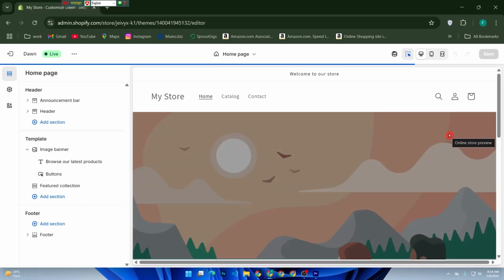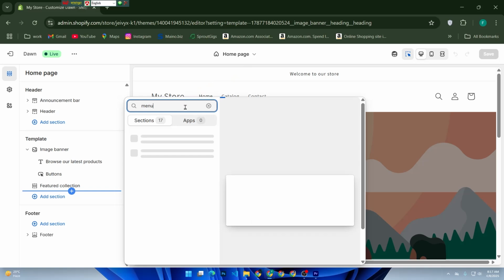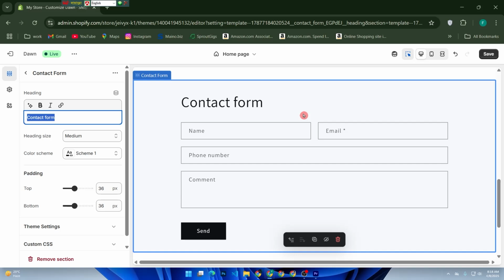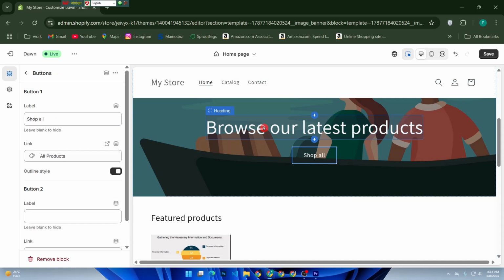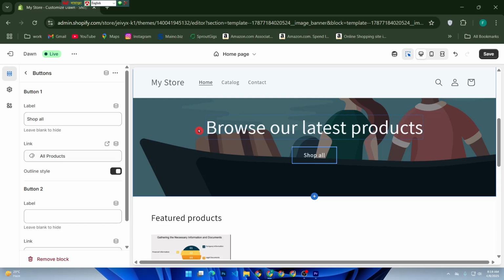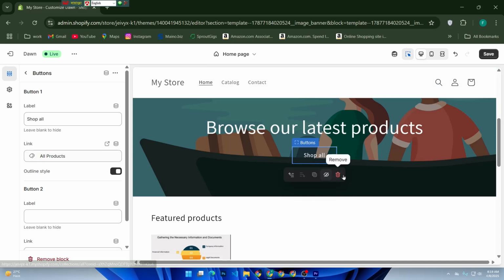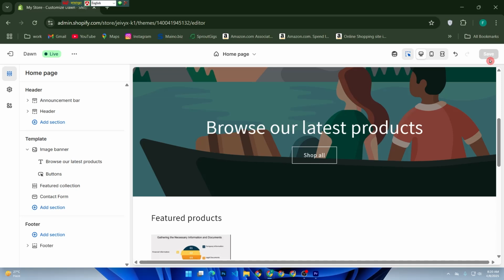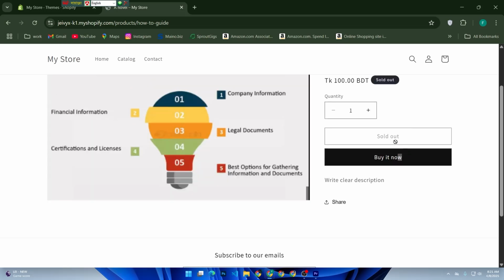How to Add & Edit Menu Items in Shopify - 2025 [Quick Tutorial ]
In this video, you’ll learn how to add and edit menu items in Shopify to customize your store’s navigation like a pro! Whether you're setting up a new online store or updating existing menus, this step-by-step guide will help you organize your links, create dropdown menus, and improve the customer shopping experience. Watch till the end for pro tips to keep your store navigation clean and user-friendly!